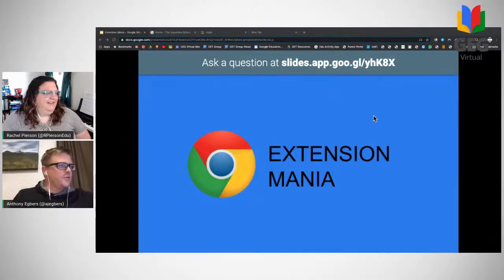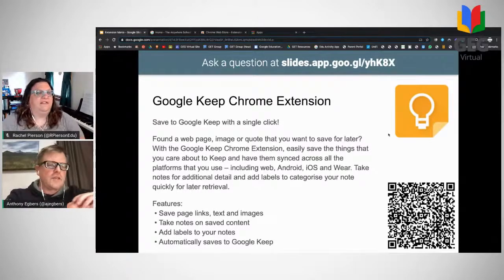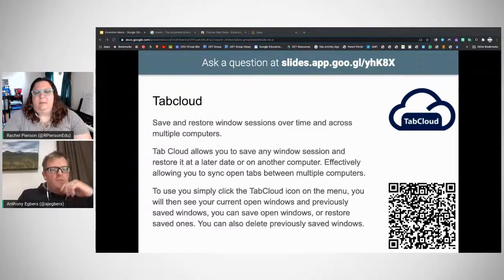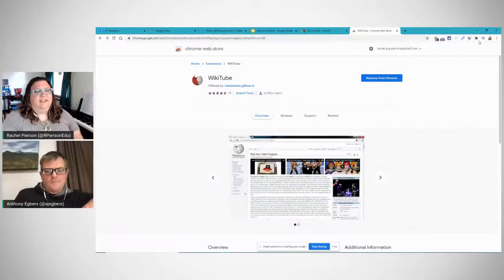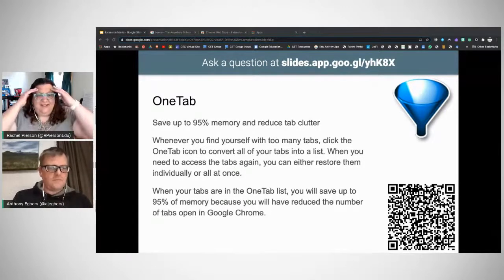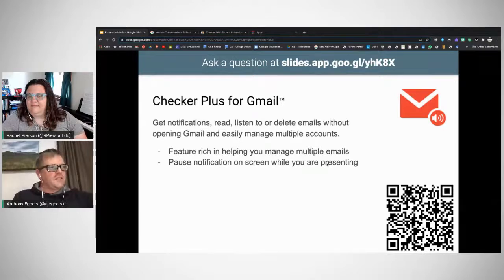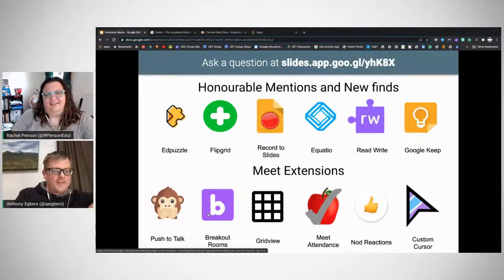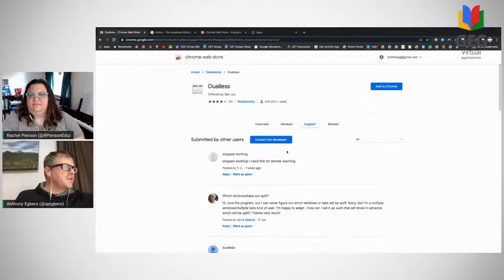Chrome Extension Mania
It's time to have a look at some of the extensions that the Mod Team for GEG Virtual have and do find useful for teachers.
- Learn how to find and add extensions (briefly)
- Find out how to manage your extensions to keep Chrome lightweight
- Learn about some awesome timesaving, lesson-making, chore doing tools